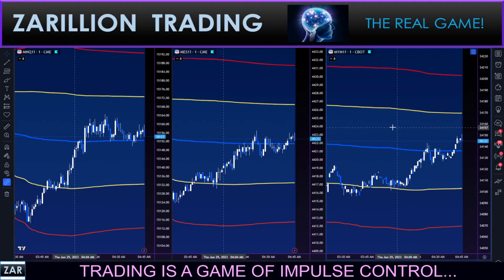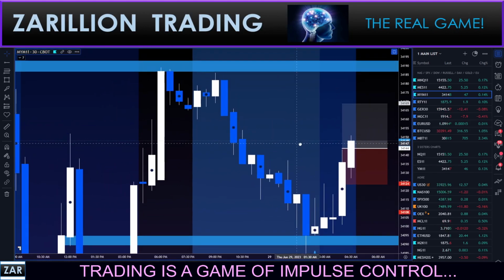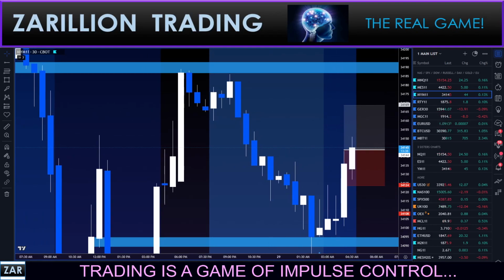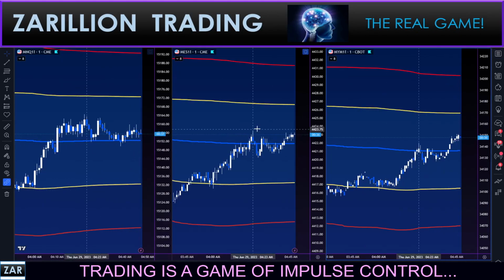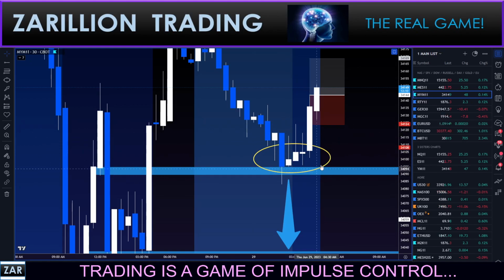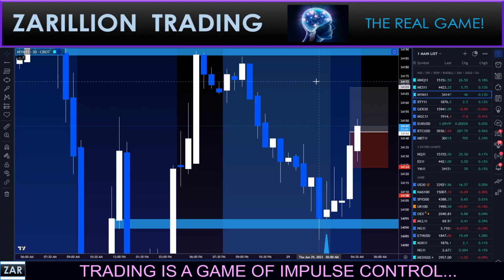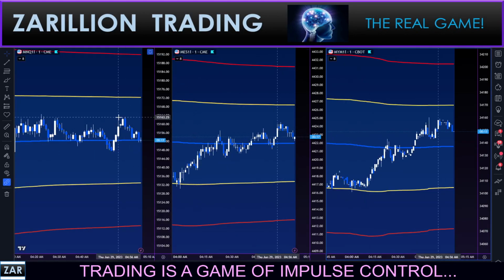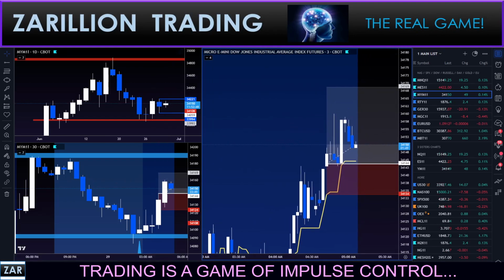+25.00 POINT WIN! DOW LONG! ZONE REVERSAL!